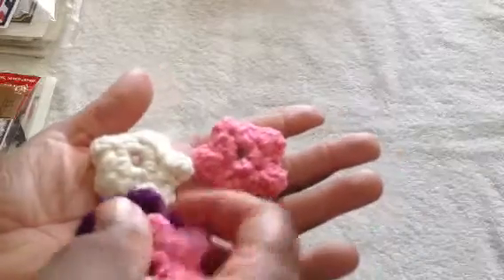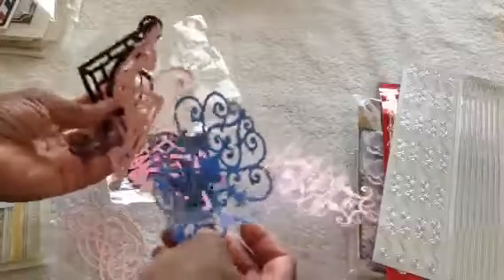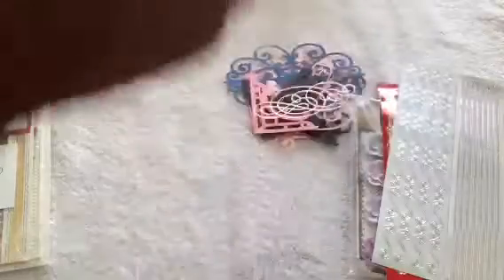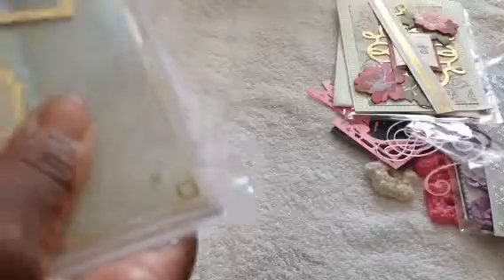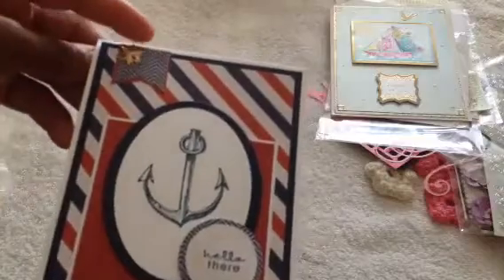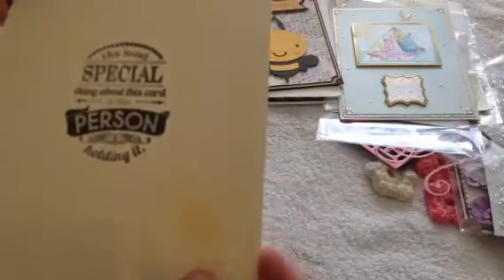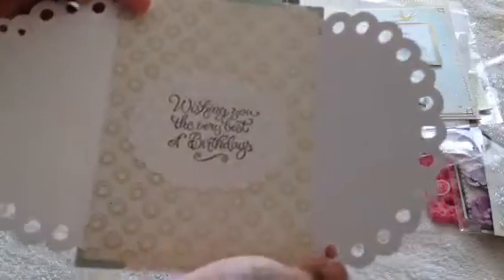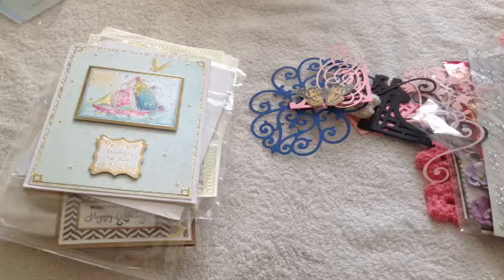To Die for Cards Round Five (Crafty Carolina Gal)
Thanks Carol for all the lovely cards. Everyone please check out Carol's channel. She does amazing work.

 Carol is Crafty Carolina Gal here on Youtube.